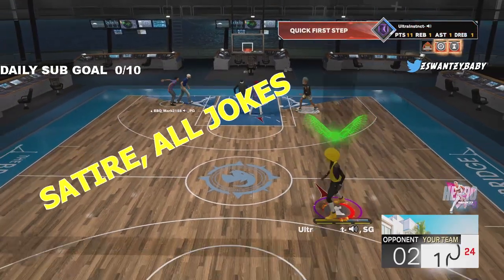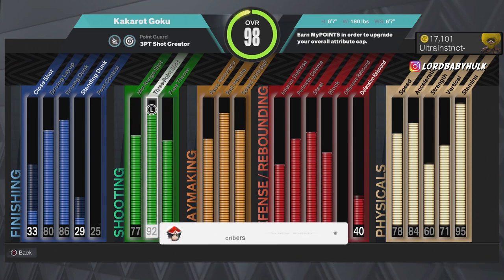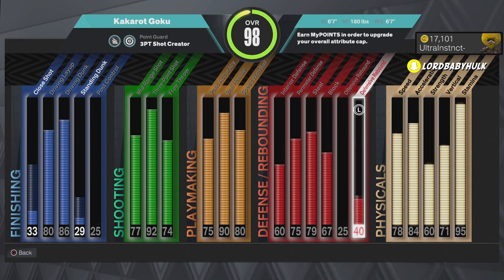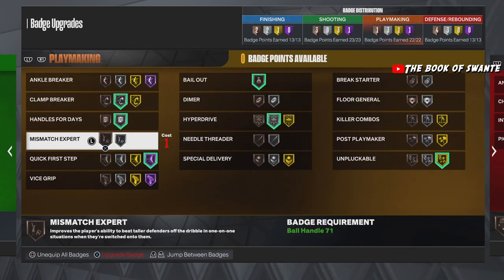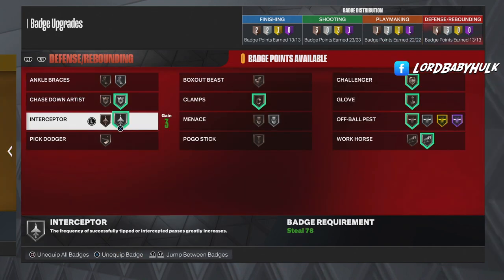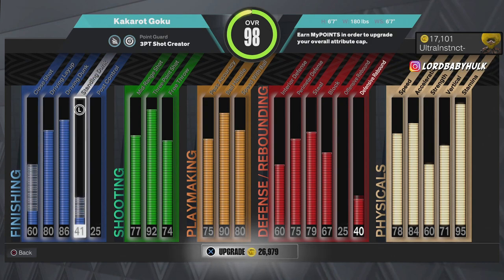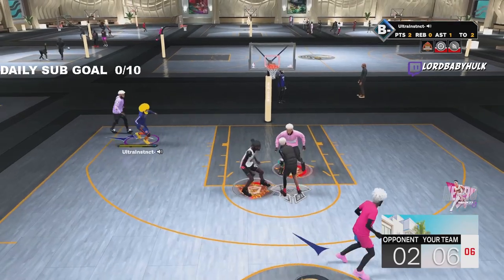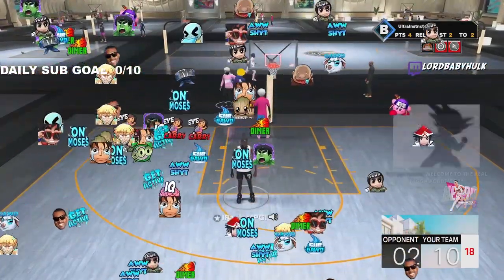SEASON 6 HOW TO CREATE THE PERFECT BUILD on NBA 2K23 STAGE CURRENT GEN + NEXT GEN! BEST BUILD 2K23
How to create the perfect build on nba2k23 current gen & next gen! Game breaking best build nba 2k23 demigod. 💙

Satire, all jokes

0:00 - 1:39 How to make the perfect builds
1:40 - 2:16 Best finishing, shooting, playmaking and defensive badges
2:17 - 2:37 More build details
2:49 - 15:40 comp stage gameplays